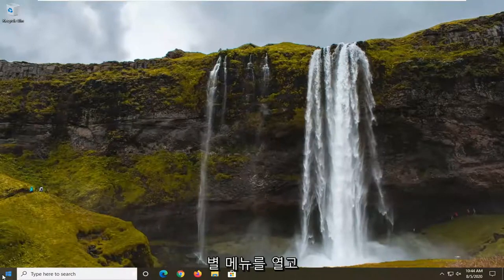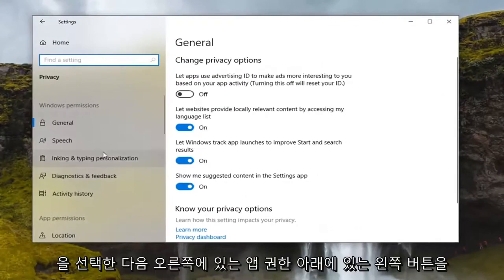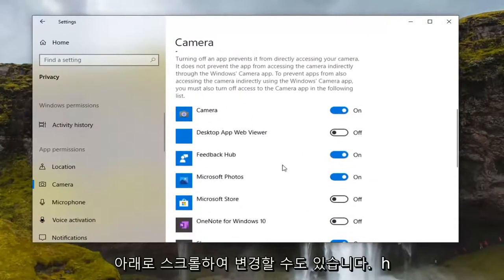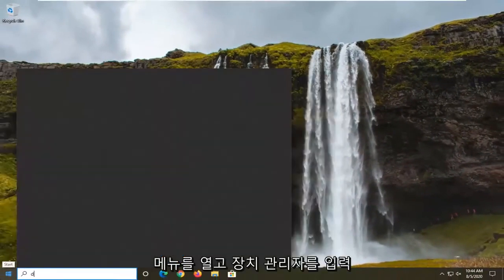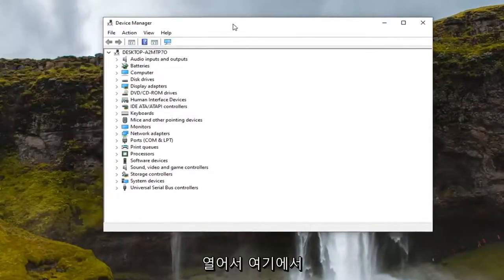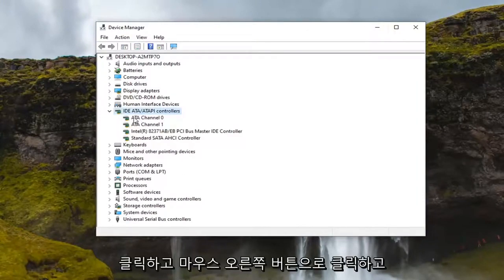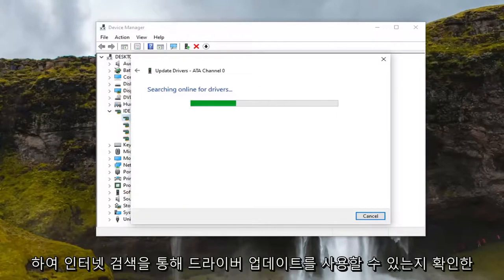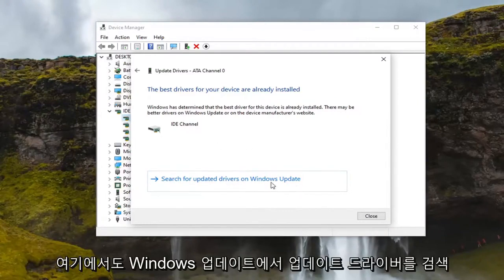수정 : Windows 10/11에서 웹캠이 작동하지 않음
0xa00f4244 Windows 10 및 Windows 11에서 수정된 카메라 연결 없음 오류 [자습서]

장치로서의 카메라는 Windows 10에서도 확고한 위치를 차지하고 있지만 랩톱 또는 타사 카메라의 내장 카메라도 때때로 오작동합니다.

웹캠을 사용해야 하는 웹 사이트에 접속한 경우 Windows 10에서 "카메라를 찾을 수 없습니다"라는 오류 코드와 함께 오류 코드 0xA00F4244가 표시됩니다. 이 자습서에서는 Windows 10에서 카메라를 찾을 수 없는 문제를 제거하기 위해 여러 가지 방법으로 이 문제를 해결하려고 합니다.

전용 웹캠이 있는 Windows 10 랩톱 또는 데스크톱을 사용 중이고 카메라를 찾을 수 없음과 같은 오류가 발생하는 경우 이 자습서를 따르고 제안 사항이 도움이 되는지 확인하십시오. 대부분의 경우 이 문제의 원인은 웹캠이나 드라이버입니다. 그러나 때로는 다른 문제도 있을 수 있습니다.

전체 오류 메시지는 다음과 같습니다.

카메라를 찾을 수 없습니다. 올바르게 연결 및 설치되었는지, 바이러스 백신 소프트웨어에 의해 차단되지 않았는지, 카메라 드라이버가 최신 버전인지 확인하십시오. 필요한 경우 다음 오류 코드가 있습니다. 0xA00F4244(0xC00DABE0).

오류 코드는 0xA00F4244 또는 0x200F4244일 수 있습니다.

Windows 10에서 가장 일반적인 카메라 관련 오류는 0xa00f4244 코드로 진행되며 카메라를 찾을 수 없습니다 메시지와 함께 제공됩니다.

다행히 문제가 있을 때 해결책이 있습니다. 또는 그 중 몇 가지만 확실합니다. 따라서 몇 가지 간단한 단계를 통해 카메라를 확인하고 카메라 사용성을 되찾으십시오.